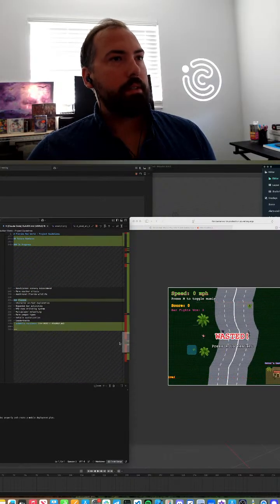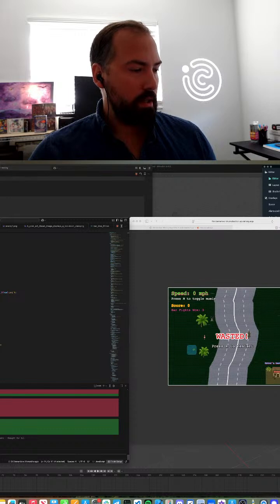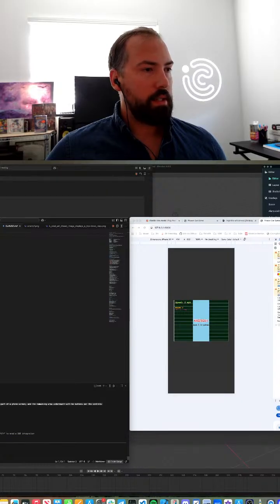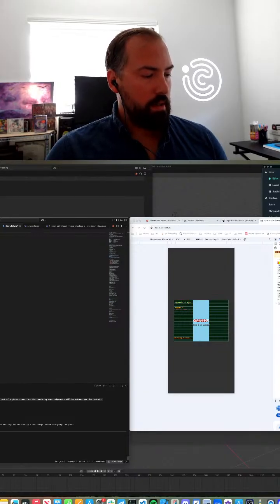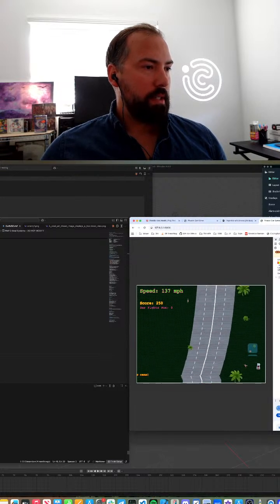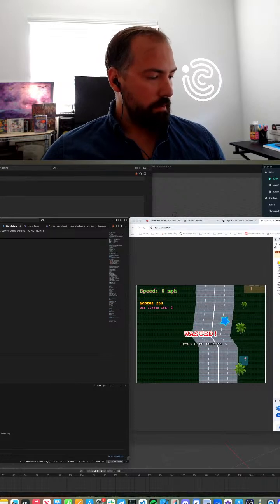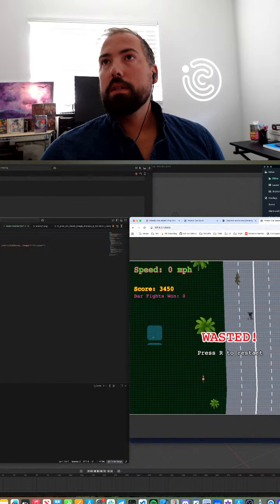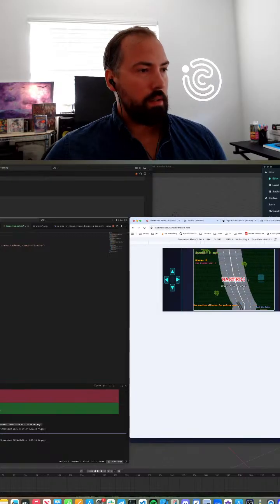Coding Florida Man World - Upcoming Game (Portrait)